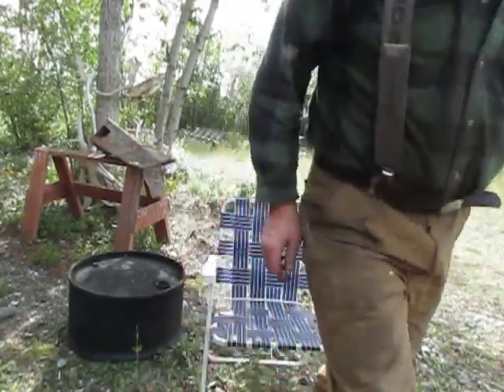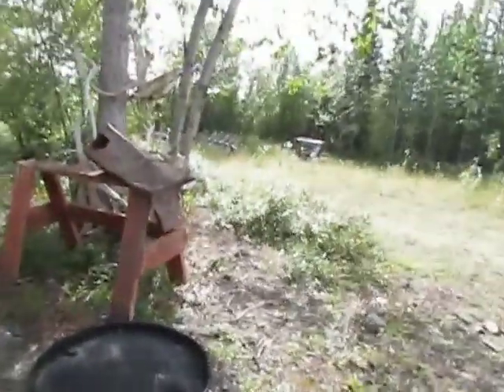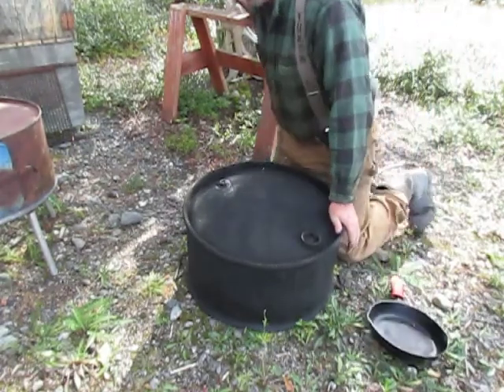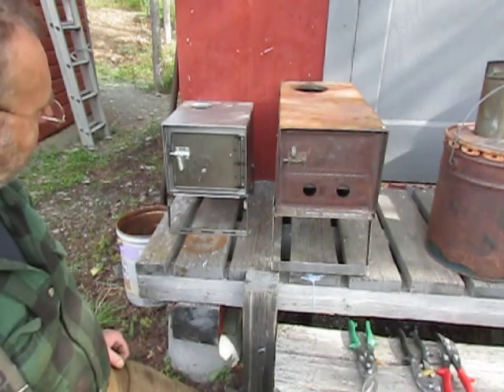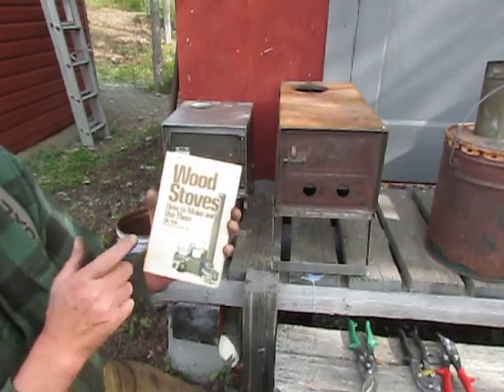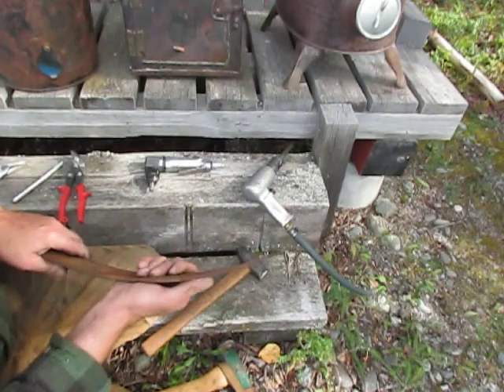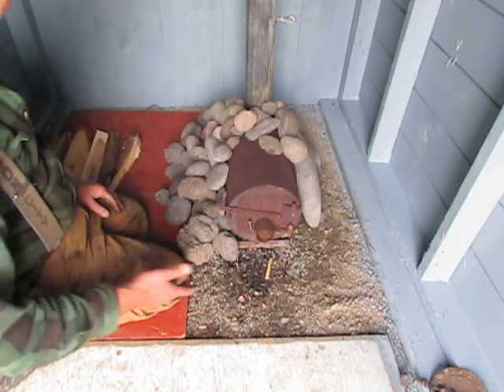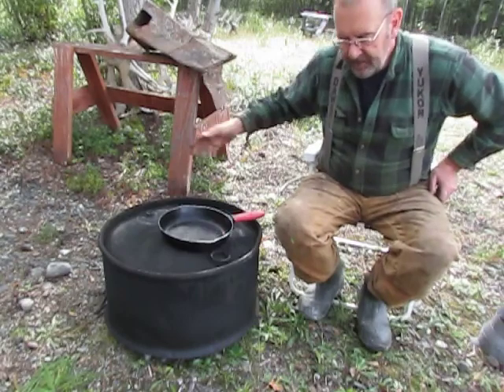Survival and comfort wood stoves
Hot tent stoves, A little history and insight to the old way of survival and warmth in some of the most severe temperatures on the planet.  How they / I made them and much more.